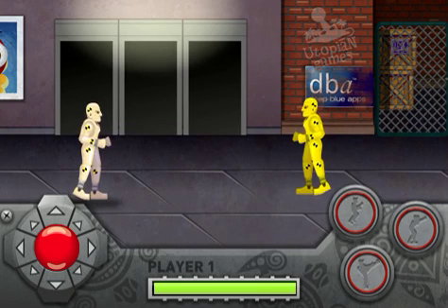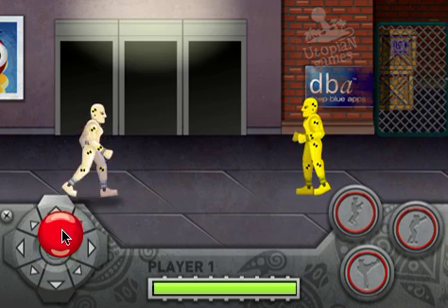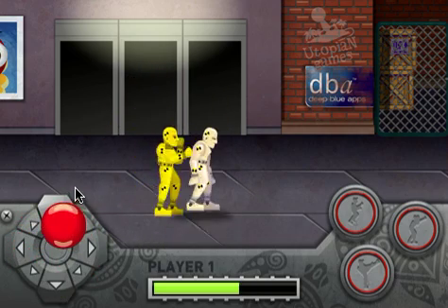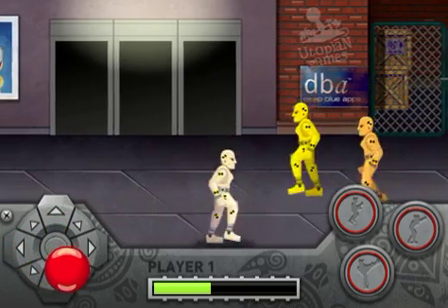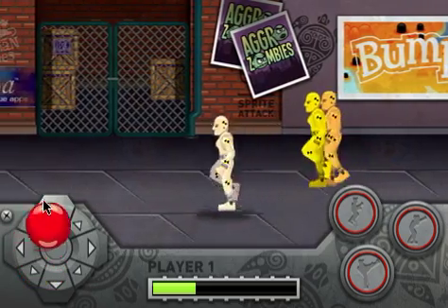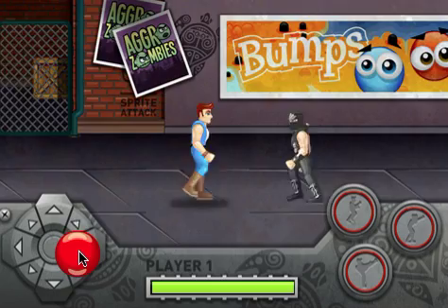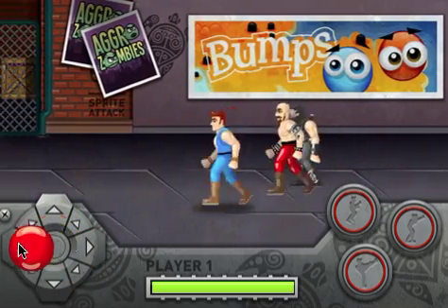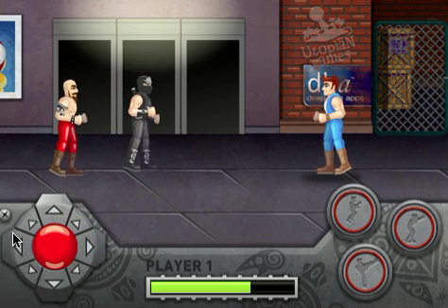DoubleDragon_GameSalad_Template.mov